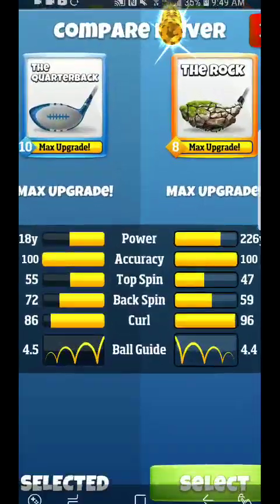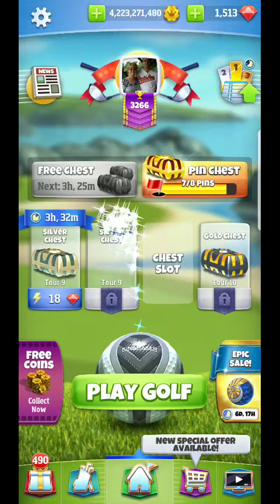Golf Clash Summer Major Tournament Hole 7 EXPERT Division